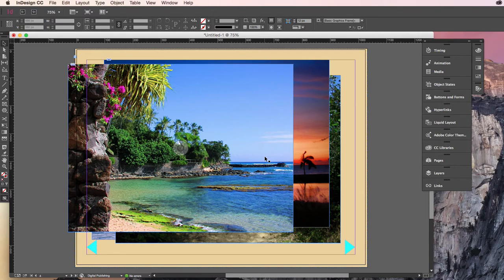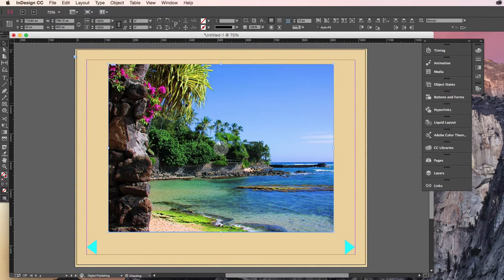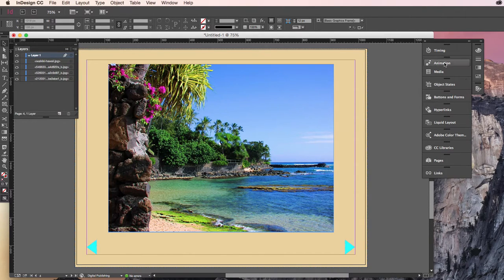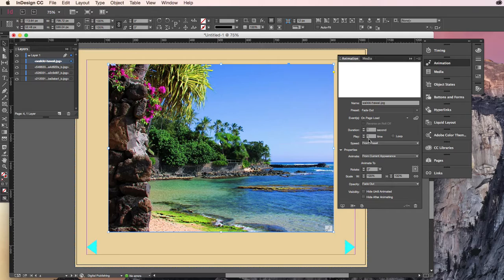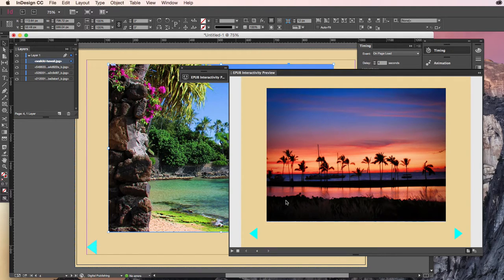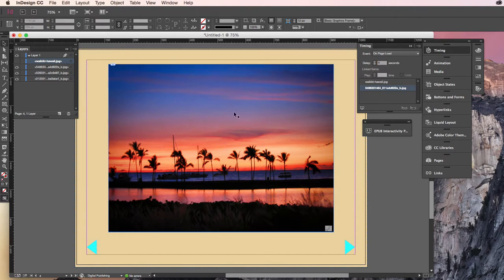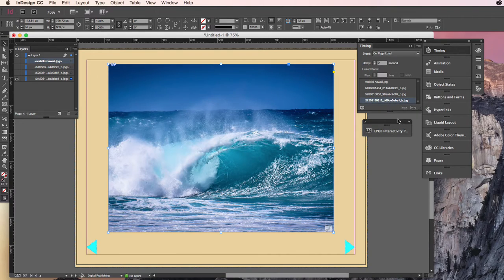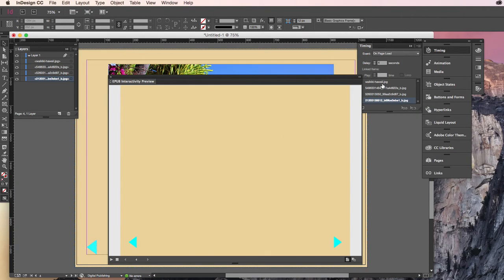Slideshow in InDesign